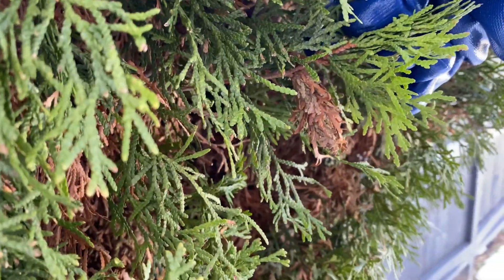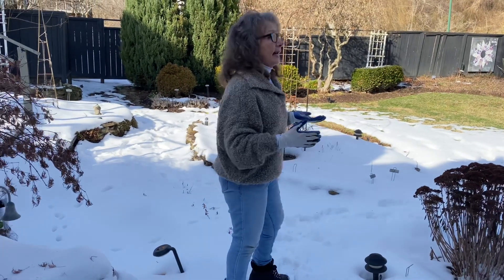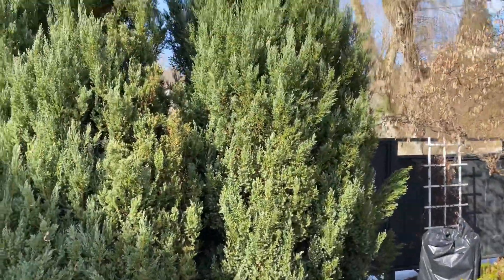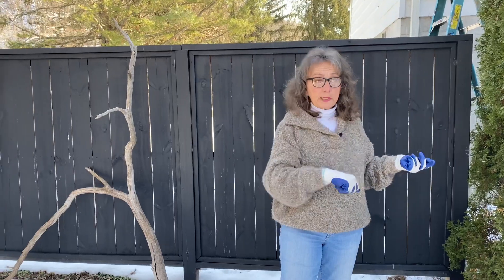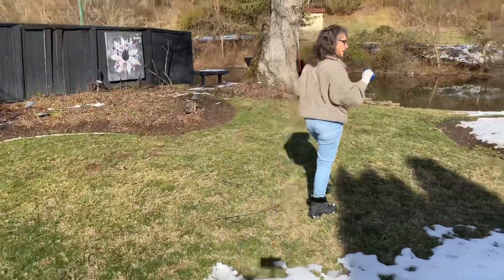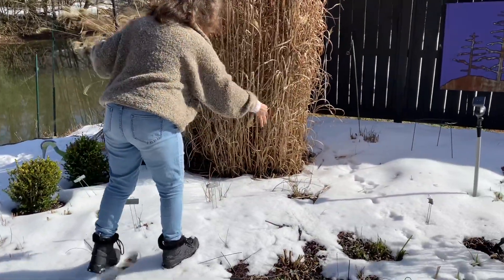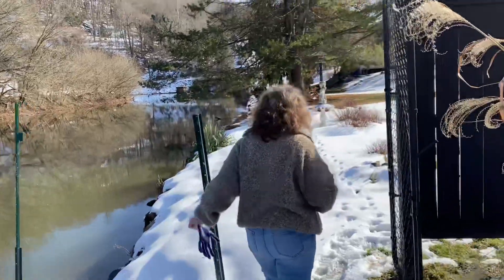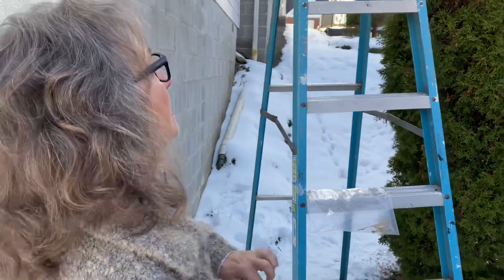BAGWORM CONROL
Bagworms,if left on the arborvitae or junipers, spruce ,pine or cedar could, if left untreated, defoliate the tree and cause its destruction. It happened to me on a young arb many years ago.
Good news if found early my method and one recommended to use is to pick the bags in fall and winter and dispose of them by placing them in ziplock bags and dispose in garbage or soak them in soapy water than dispose. DO NOT THROW ON COMPOST OR ON THE GROUND they will hatch and find a host tree to eat the needles .
Bagworm caterpillars are 1-2 inch long spindle shaped bags that resemble pine cones. In each bag are 300-1000 eggs that will hatch in May and  attach to your lovely tree.
If a severe infestation has occurred contact your extension service. Bt has been suggested spinosad as well to be sprayed in June .
Great news birds such as sparrows, chickadees, titmice, nuthatches and woodpeckers are natural predators. Feed the birds and save your trees. The sparrows are our best friends in our arborvitae.
Also please check out “Garden Answer” with Laura on YouTube. Great gardening information and beautiful gardens, vegetable , flower both perennial and annual cutting gardens, trees and a newly build greenhouse .